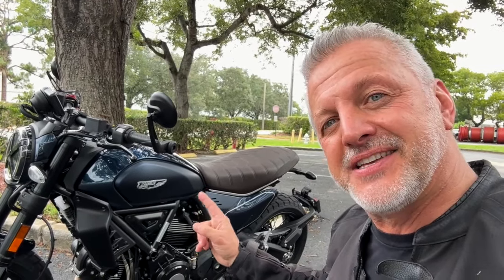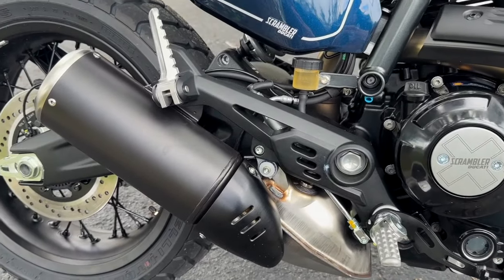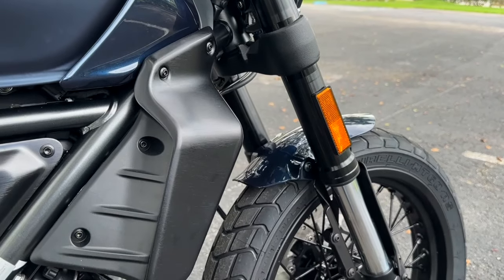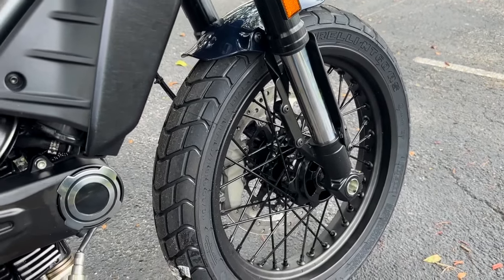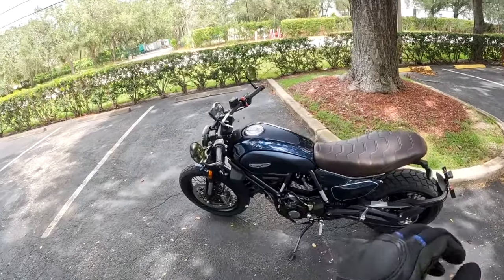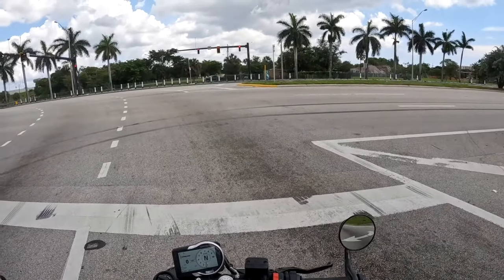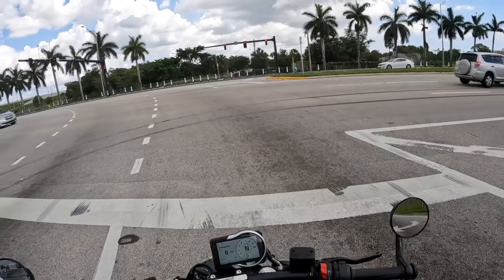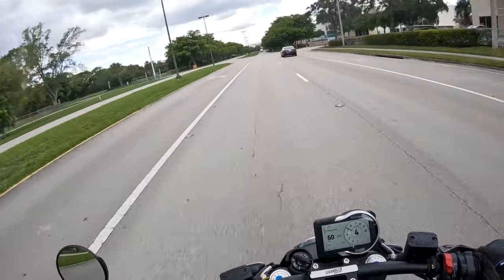2023 Ducati Scrambler Next Gen Nightshift Review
A Review of the Ducati Scrambler Next-Gen Nighshift in Nebula Blue

The most elegant soul of the Next-Gen covers the new fresh design of the family with an elegant road racing taste, completed by the flat handlebar, and the sophisticated bar-end mirrors.
Featured by side number plates, the truncated front fender, the absence of the sporty front fender, the the full-black spoked wheels as well as the minimal LED indicators.
The new distinctive Nebula Blue color, the brown seat with dedicated finish and the full-black spoked wheels give Nightshift its decidedly street-glamour look.
he new Scrambler Nightshift gets all the goodies of the Next-Gen. Nimbler, lighter, safer and more technological.
More agile, 8.8 lbs lighter than the previous generation of Nightshift thanks to a new frame, new swingarm, and lighter engine.
The brand new flatter seat (31 in) is more comfortable for both rider and passenger.